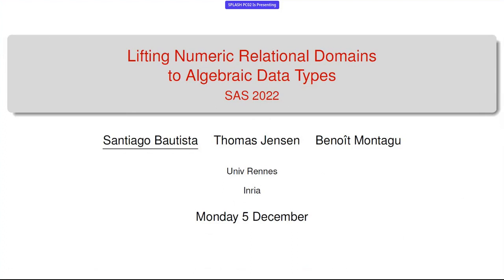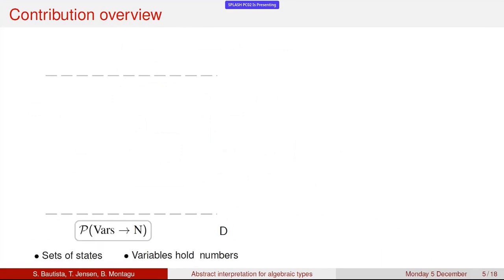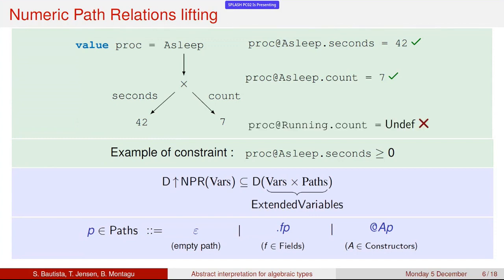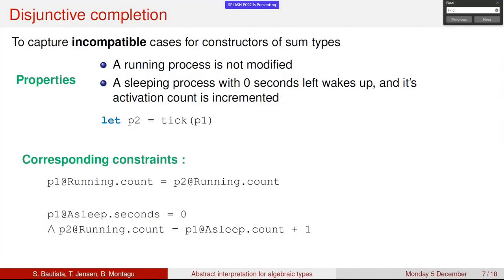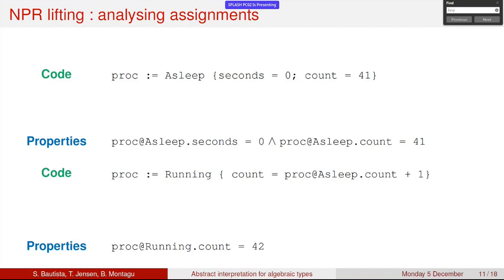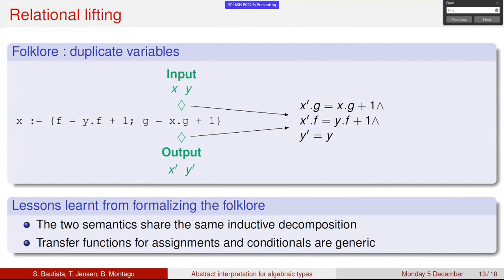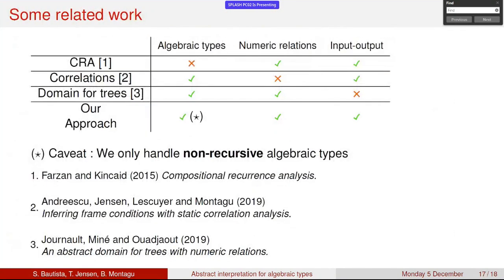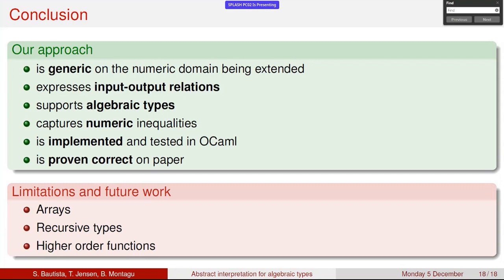[SAS] Lifting Numeric Relational Domains to Algebraic Data Types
We present RAND, a relational abstract domain that expresses relations between values of non-recursive algebraic data types (ADTs), and numeric relations between their scalar parts. RAND is parameterised on a user-provided numeric relational domain, that we lift to pairs of variables and projection paths. It is constructed as a disjunctive completion of a reduced product of domains for numeric relations, for equalities, and for cases of constructor variants. Using RAND, we define a modular, inter-procedural, relational analysis for a while language with ADTs and function calls. The analysis computes function summaries, that describe relations between the inputs of programs and their outputs.